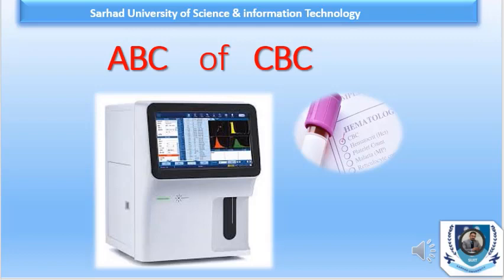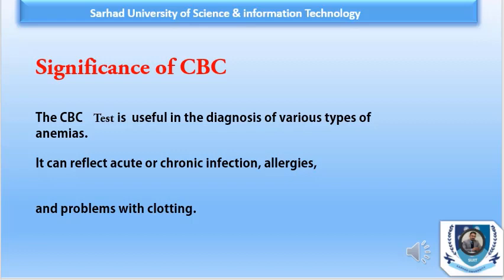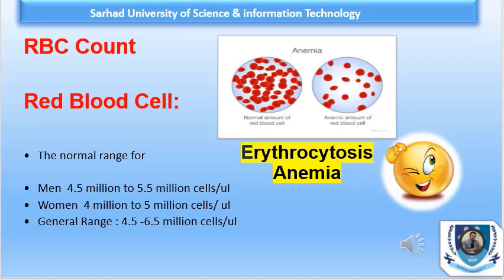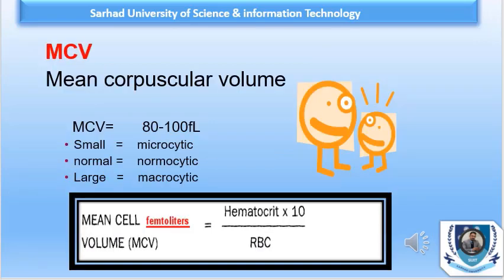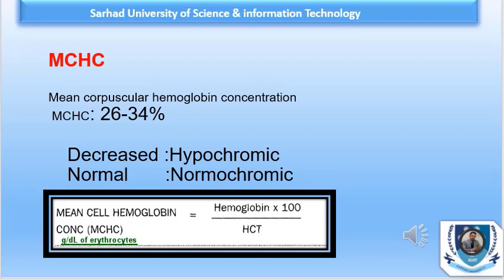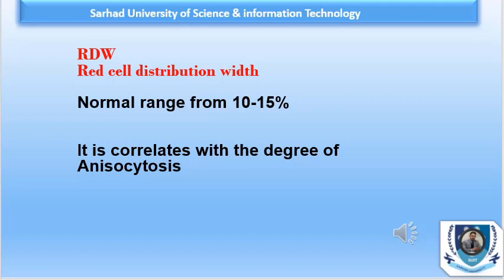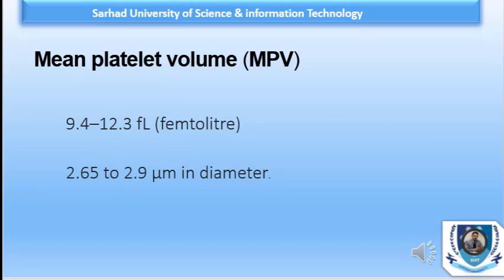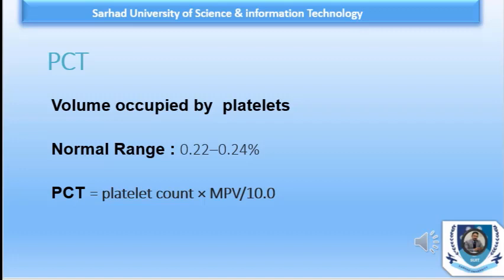ABC of CBC (English)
A complete blood count, also known as a full blood count, is a set of medical laboratory tests that provide information about the cells in a person's blood. The CBC indicates the counts of white blood cells, red blood cells and platelets, the concentration of haemoglobin, and the haematocrit.